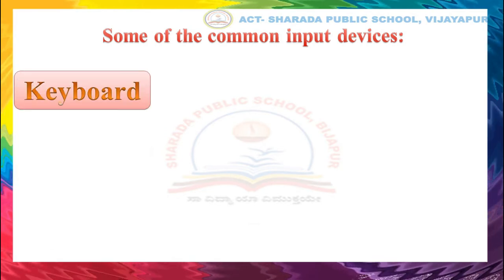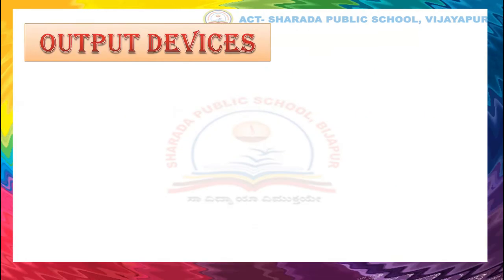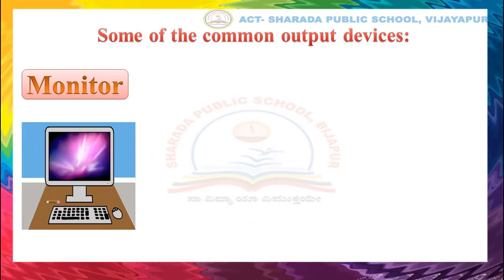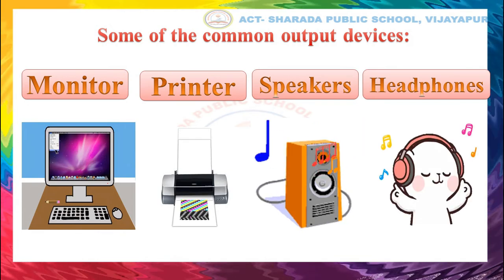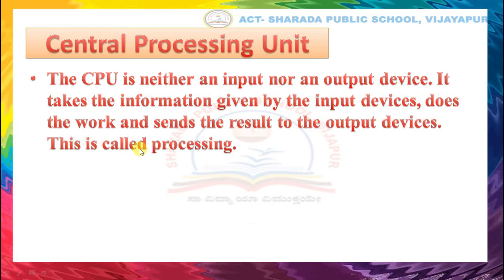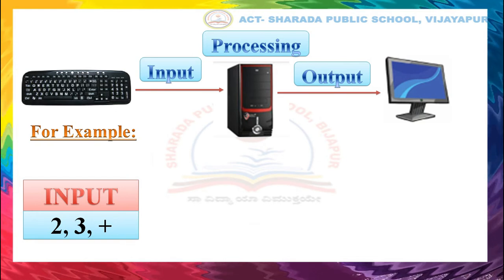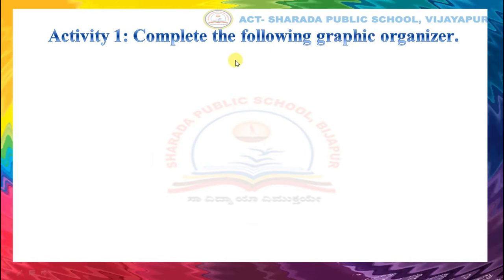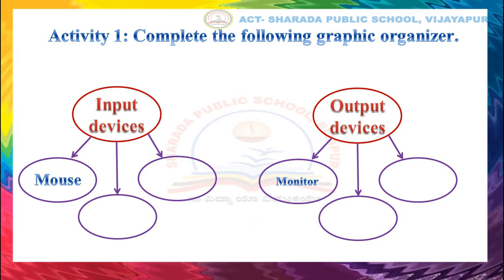GRADE II COMPUTER CHAP 2 Input & output devices